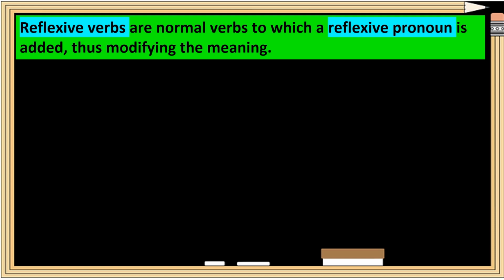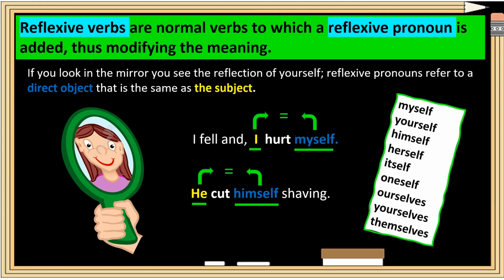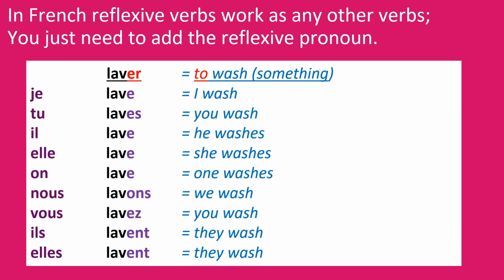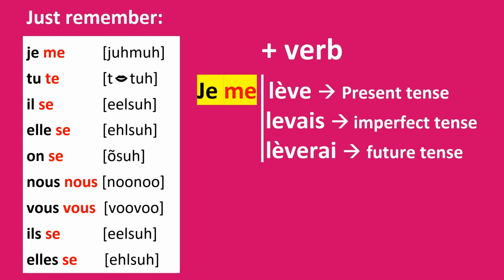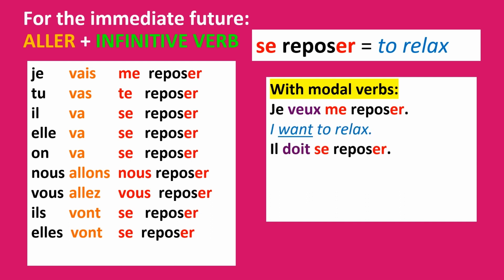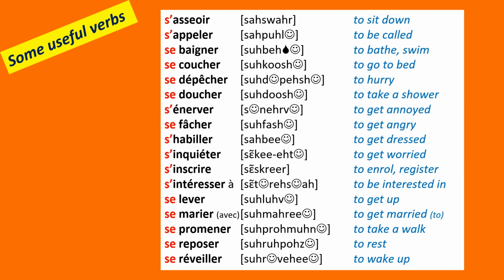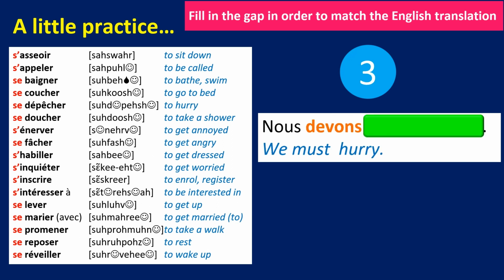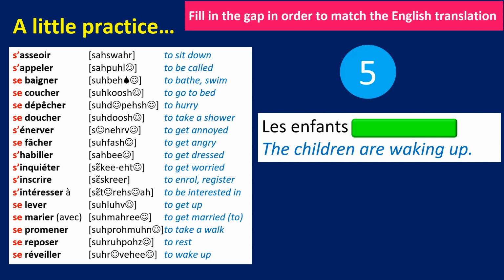French Grammar Express: Reflexive Verbs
A step-by-step explanation of the use of French reflexive verbs, with a practice task at the end!

📘 Want more explanations and faster results? My 'LEARN FRENCH FAST' books take every lesson further with: • step by step grammar • simple explanations • extra exercises linked to the videos

🛠️😊Further practice:
If you haven’t already, download the ⭐Beginners’ Course workbook⭐  that I have specially designed  to work along my 10 beginners’ course videos (with practice exercises and a link to an online assessment to test your learning at the end of the course).